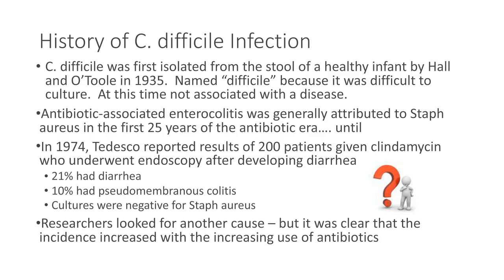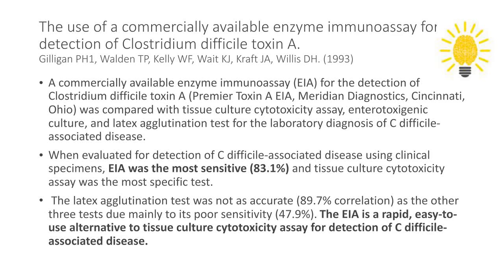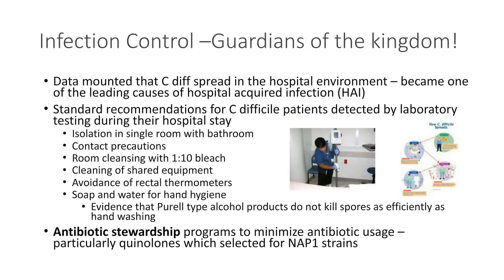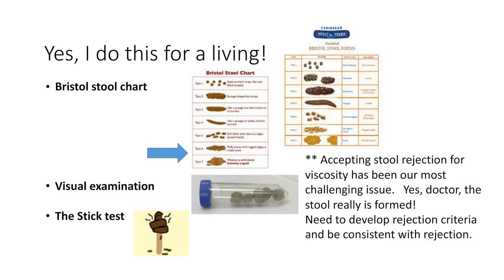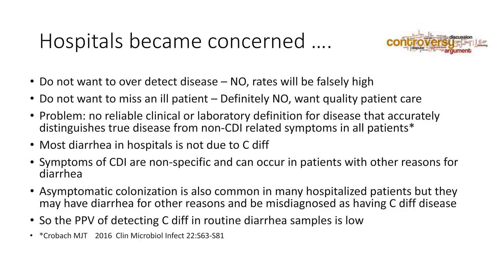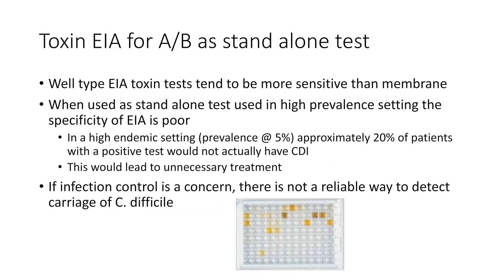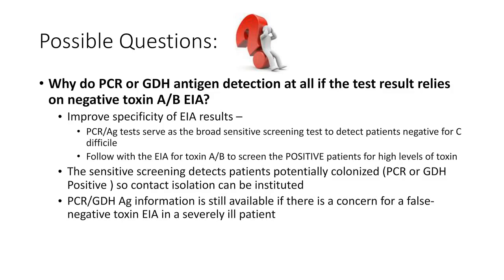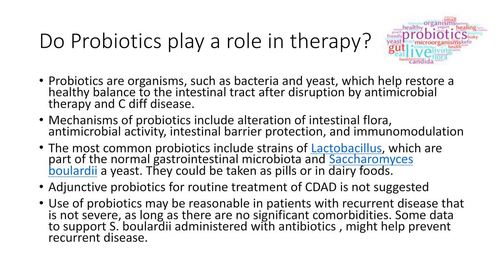Clostridium difficile It’s Complicated!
Presented by Margie Morgan, PhD D(ABMM), Professor of Pathology and Laboratory Medicine
Cedars-Sinai Medical Center, Los Angeles, CA